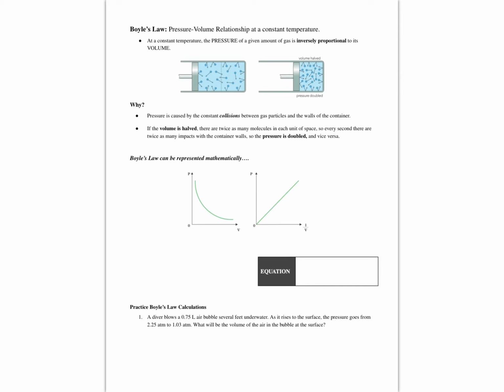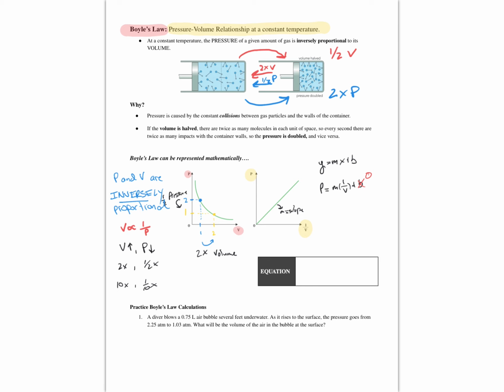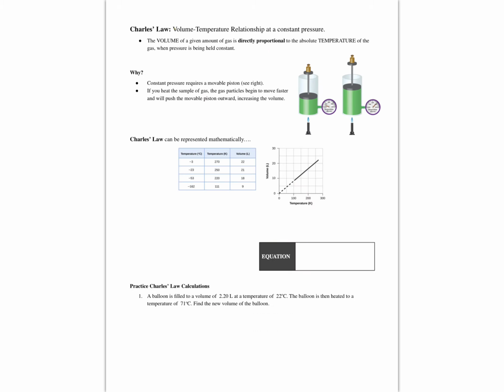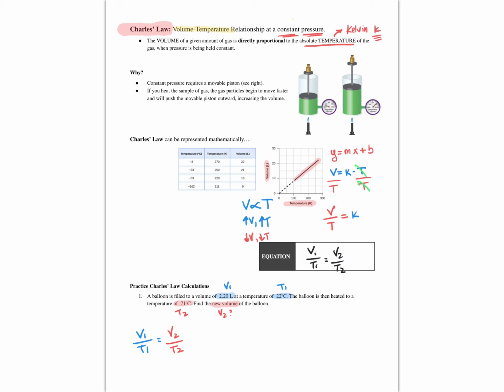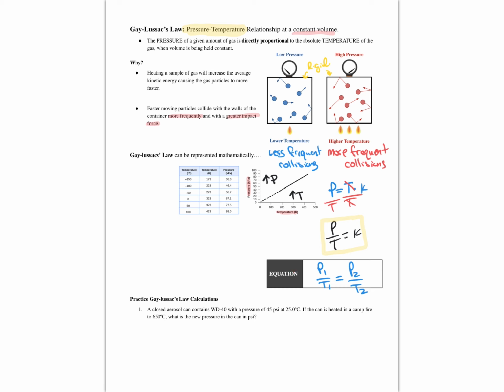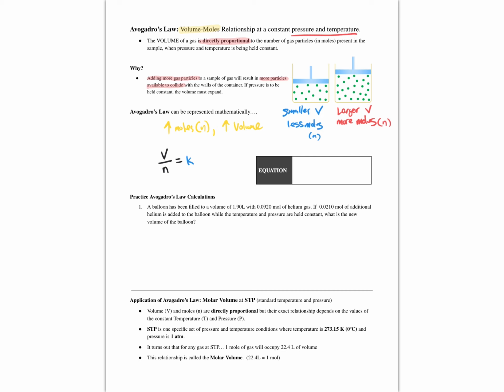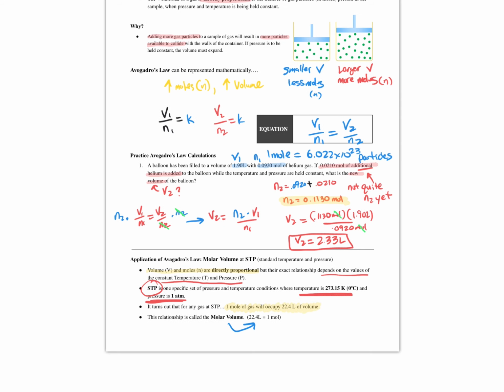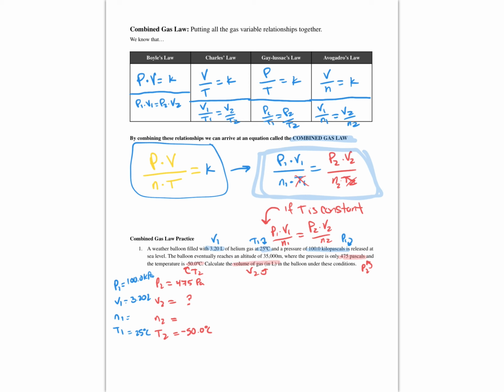Ideal Gas Notes - Part 2 - 2 Variable Gas Laws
Boyle's Law, Charles's Law, Gay-lussac Law, Combined gas law. Pressure, Volume, Temperature, and Moles.